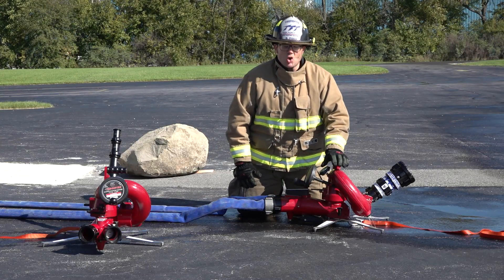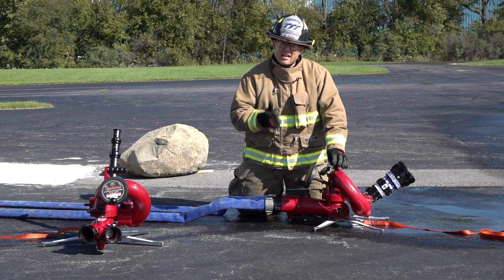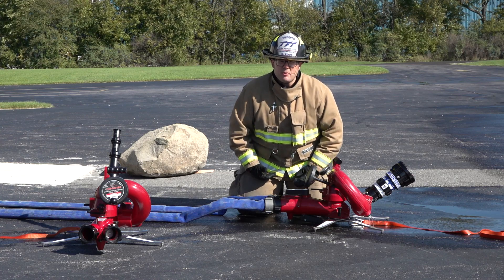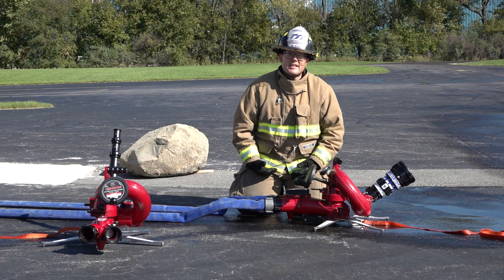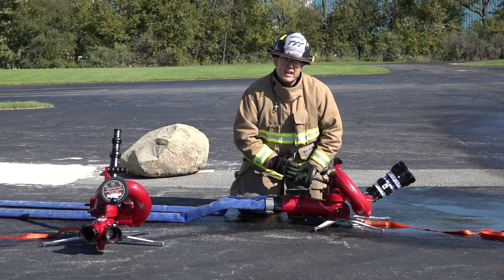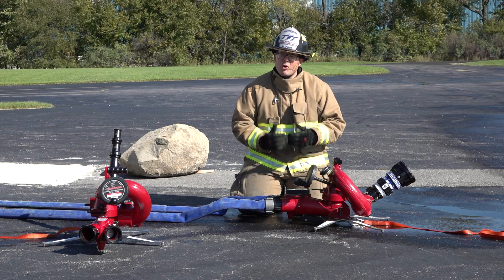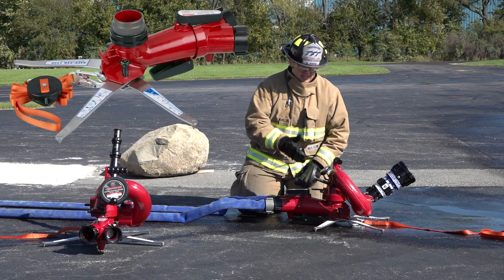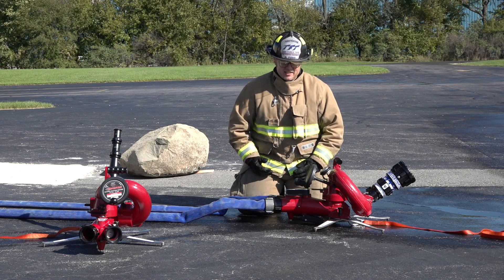Crossfire Series Video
The CROSSFIRE monitor is a unique master stream appliance that’s lightweight, compact and incredibly versatile. It can be connected to either a portable base or a truck.

With a flow rating of 1250 gpm in portable operation, the TFT Crossfire monitor integrates the exclusive Safe-Tak safety shutoff system to prevent unintentional movement. The monitor’s compact and lightweight design includes stainless spring steel legs with carbide tips for maximum stability, and a visual attachment indicator for additional security.

Connect to a truck with the adapters or a TFT Extend-A-Gun with XL outlet. The connection is easy, positive, and visually verified. When in use, the release is “locked out” by water pressure. The waterway is a large 3.25” (83mm) which lets the CROSSFIRE deliver up to 1250 gpm (4500 l/min) with low friction loss.